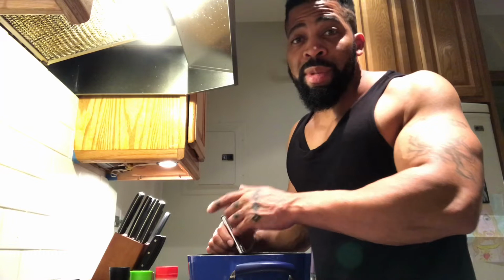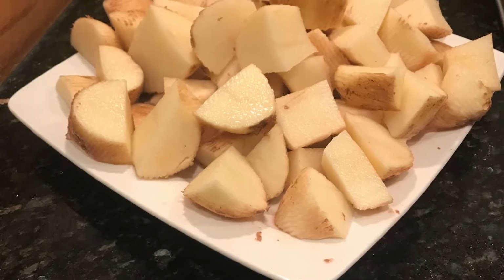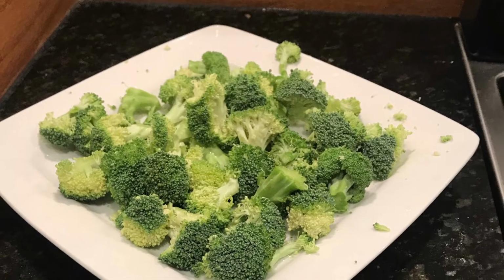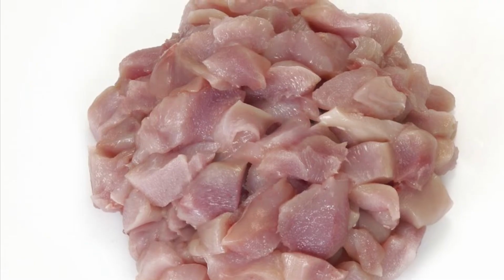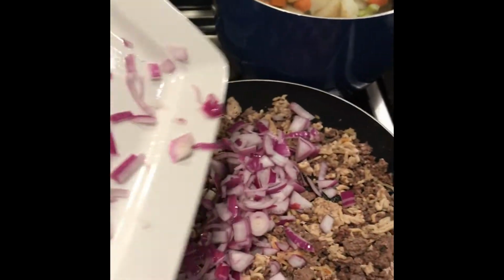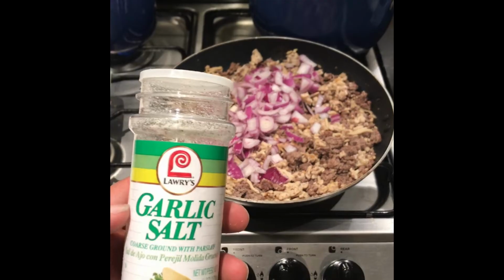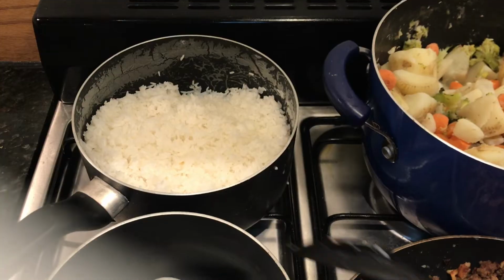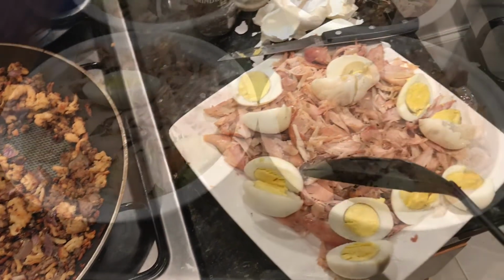Sumo Wrestler Chankonabe Meal for Bulking and Gaining Mass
DC Hyden shows you how to make Chankonabe (Chanko Nabe), a traditional Sumo wrestler dish used for bulking and gaining mass.

Chankonabe is a Japanese stew (a type of nabemono or one-pot dish) commonly eaten in vast quantity by sumo wrestlers as part of a weight-gain diet.

The video displays a variation of the dish which could assist any "hard gainer" or  ectomorph in adding necessary calories for bulking up.